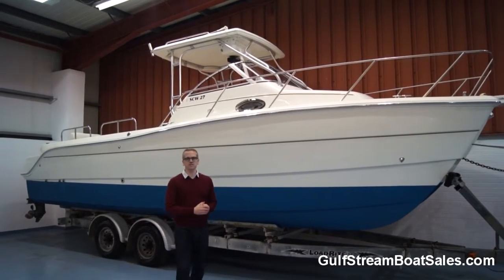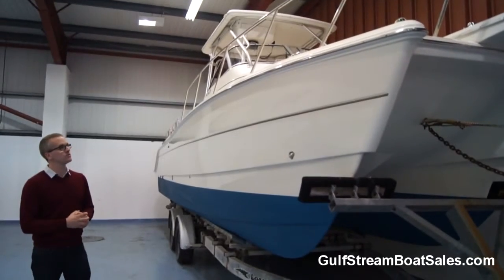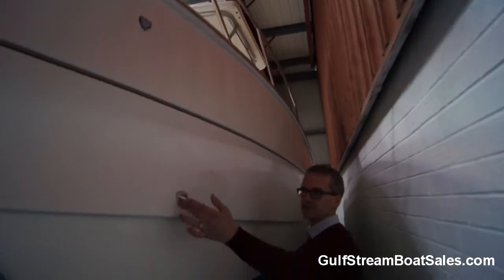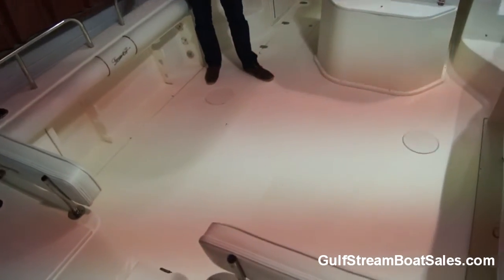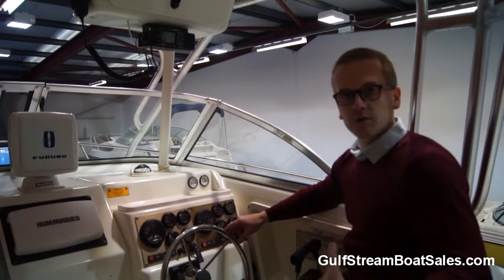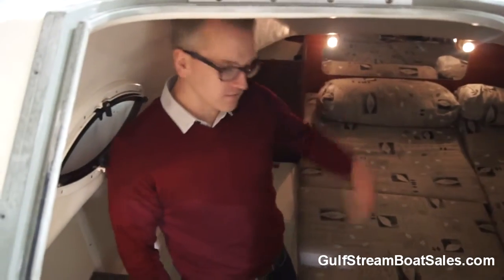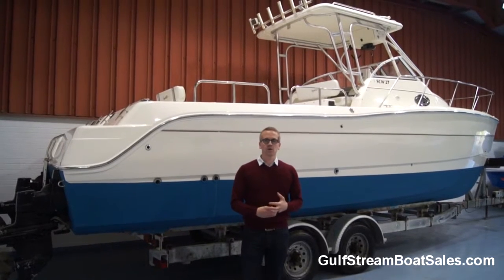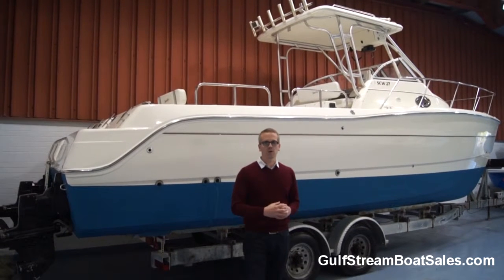Sport Cat SCW 27 For Sale